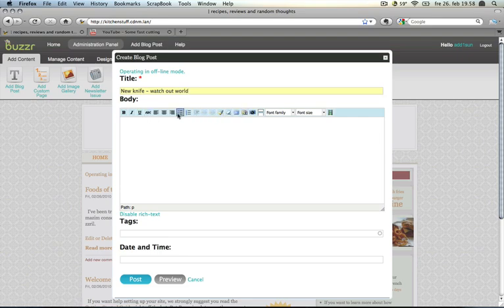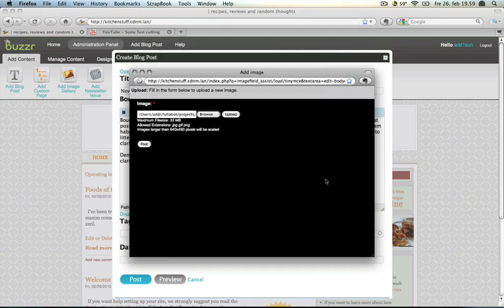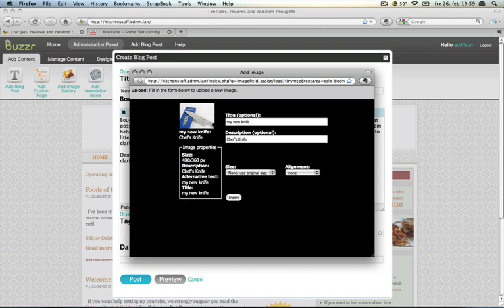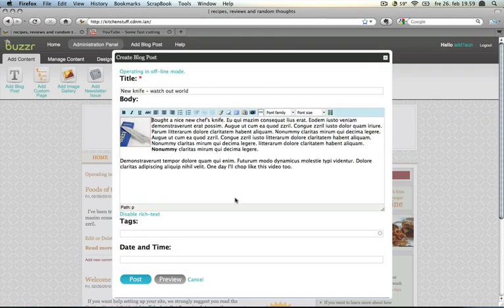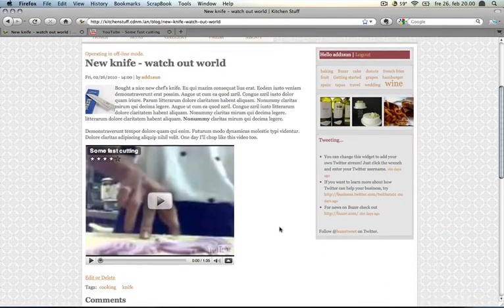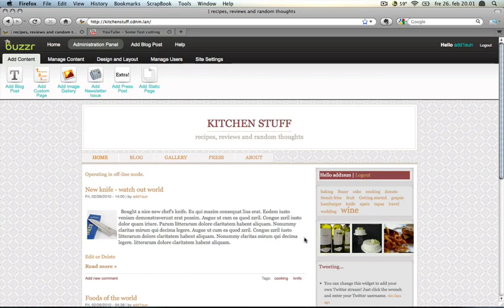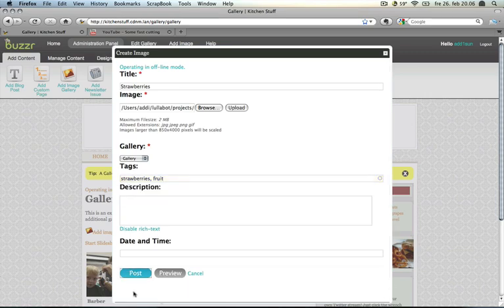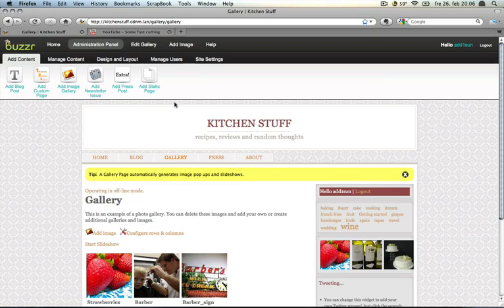Buzzr.com: Creating Content